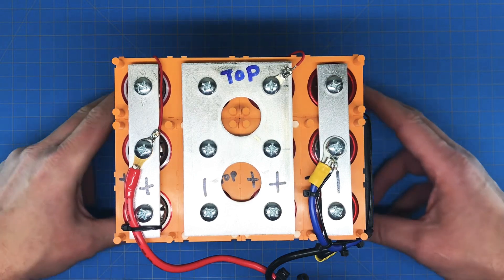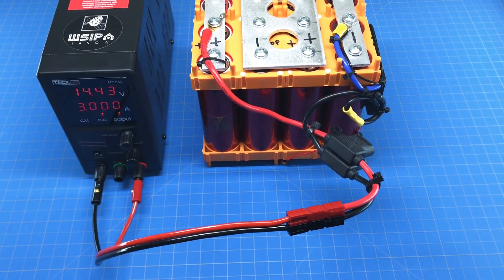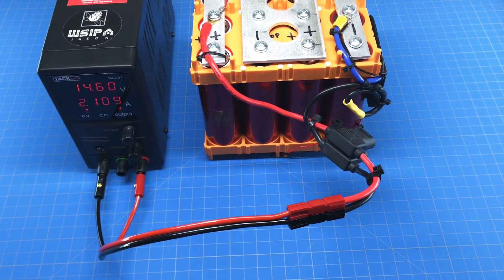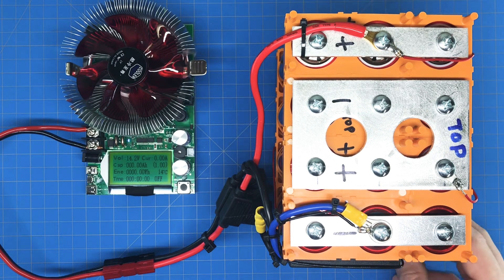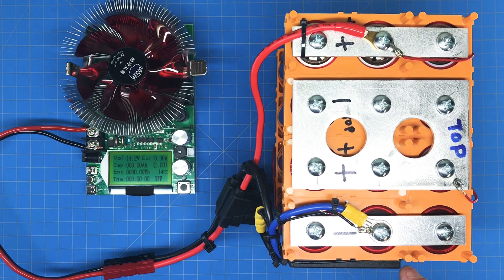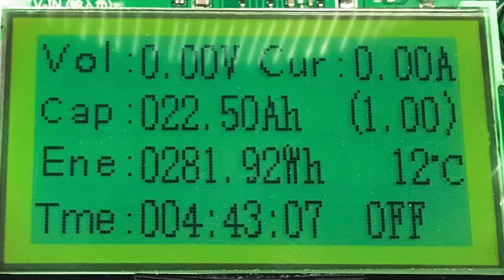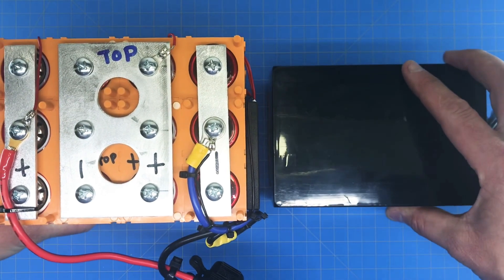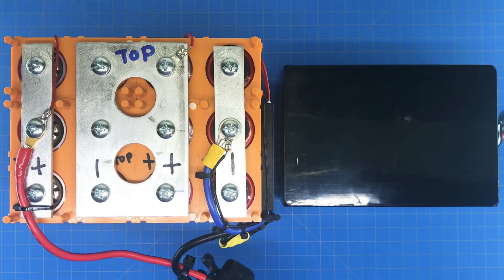Headway 38120 DIY Battery wrap up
38120 pack is done .
(Charge and capacity test)